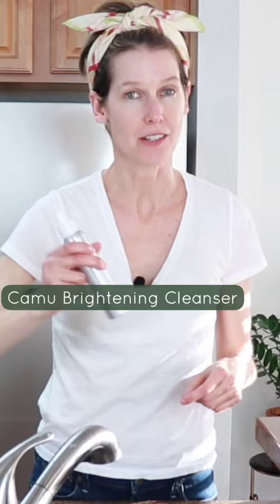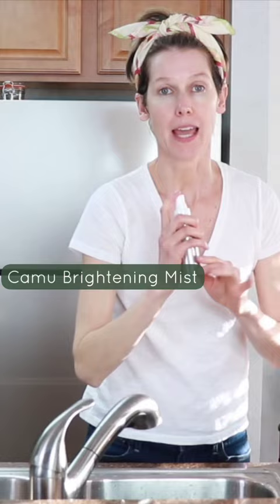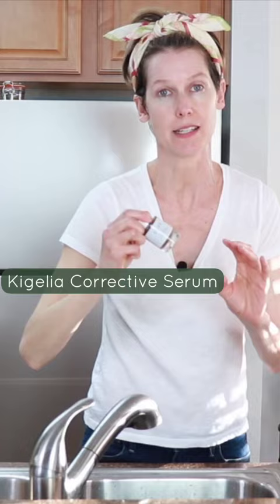Double Cleansing method to remove makeup for mature skin post Oscars 2023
Makeup removal should be just as intentional as makeup application. Everyday and especially after big events.

Today Jennifer (a member of the Healthy Beauty OASIS and a private 1:1 client) will be walking the red carpet at the 2023 Oscars with her husband, Mark Gustafson, who co-directed Pinocchio with Guillermo Del Toro, nominated for best animated feature film. I am so excited for them!

UPDATE: they won the Academy Award!

In the previous video I showed her and you how to prepare skin best prior to make up. If you haven't seen it go watch it!

In this video, I demonstrate the importance of Double Cleansing:

A skin care ritual that not only safely removes makeup, but purifies and nourishes the skin.

While helping Jennifer to prepare for awards season Luxe Botanics sent her products to care for her skin from makeup prep to makeup removal that's effective and gentle.

Something that is really important to my clients with mature skin.